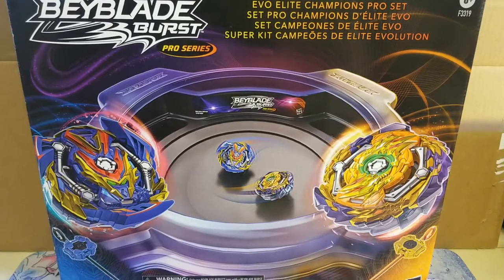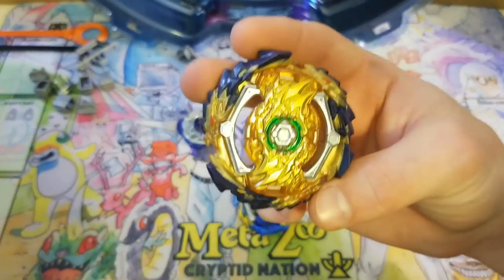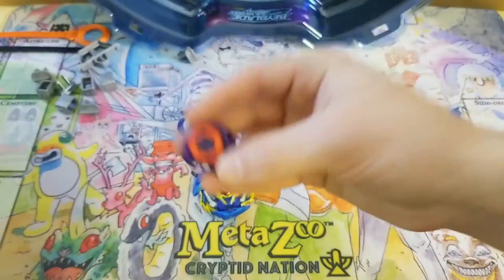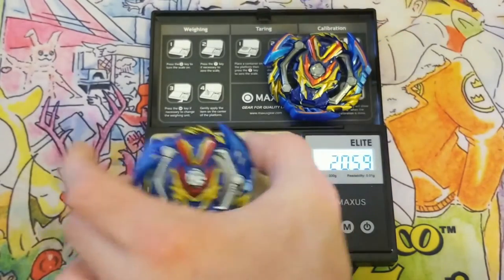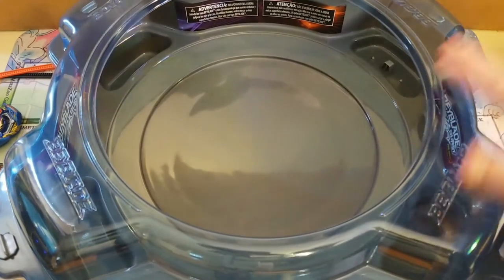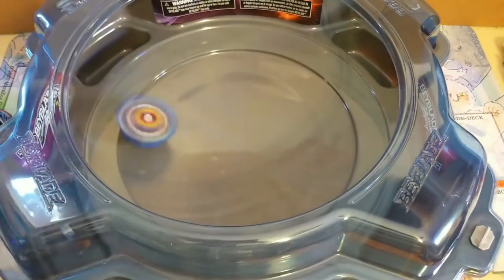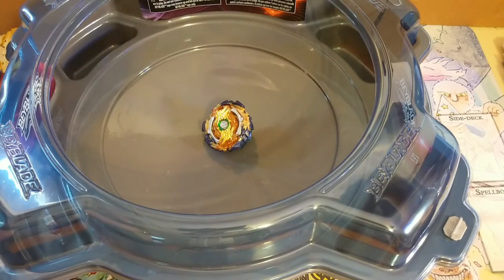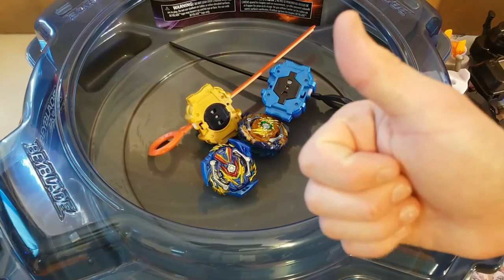Evo Pro Stadium | Beyblade Burst Pro Unboxing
hope this video is a little more watchable. ive almost got the quality where i want it
FOLLOW ME FOR UPDATES
~CSOhobby eBay Store~
FOLLOW THIS CHANNEL ON LBRY/ODYSEE
CHAPTERS
00:00 - Intro
00:14 - Box Overview
00:36 - Unboxing
01:10 - Fafnir Part Overview
02:13 - Valtryek Part Overview
02:48 - Valkyrie Takara Comparison
03:56 - Valtryek Sticker Overview
04:17 - Fafnir Sticker Overview
04:40 - Stadium Overview
05:47 - Valtryek Test Spin
06:13 - Fafnir Test Spin
06:40 - Fafnir vs Valtryek Test Battle
07:09 - Hasbro vs Takara Tomy Test Battle
07:29 - Final Thoughts
08:21 - Outro